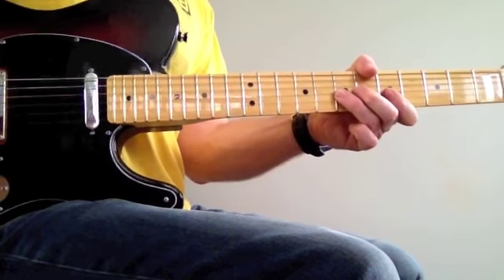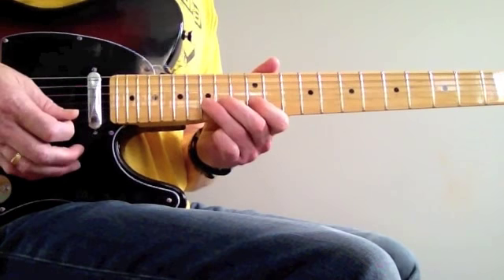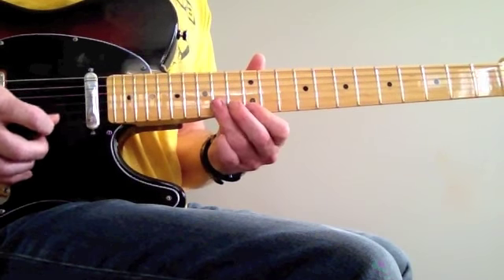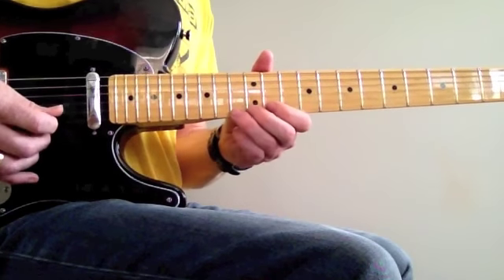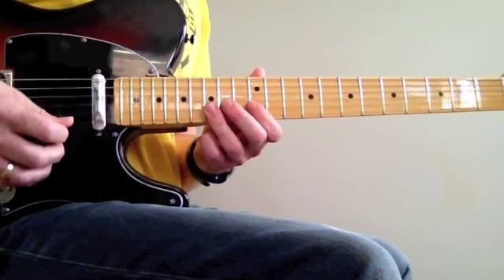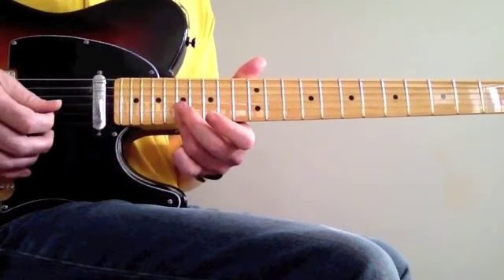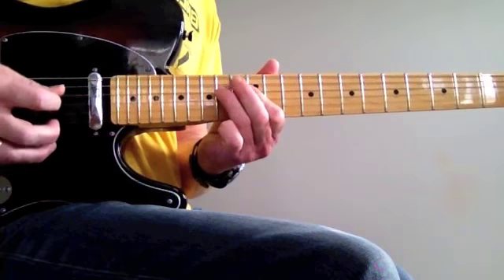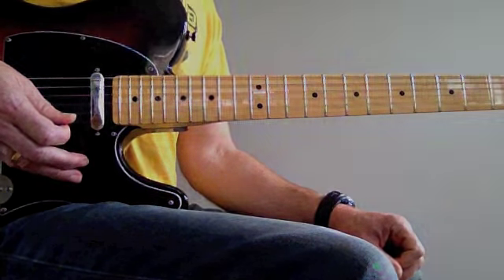The Band - Ophelia (Guitar Lesson - Last Waltz Version)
Solo 1 from Ophelia...as heard in The Last Waltz

Gear

Guitars
Electric: Fender American Standard Telecaster - 2012 (with Twisted Tele neck, SD Little 59 bridge)
Acoustic: Lowden O32 (with Baggs Anthem)
Bass: Sire Marcus Miller

Camera
Panasonic Lumix G9
Cinelike V
4K @ 60fps
HD1080p @ 60fps

Lenses
Panasonic Lumix G Vario - 12-60 mm
Olympus M.Zuiko - 25 mm F1.8 Lens

Mics
Røde Lavalier

Programs
Garageband
iMovie

Amps
Two Notes Torpedo Live
Fender Princeton 68 reissue

Other Stuff
1 x cheap Chinese soft-box